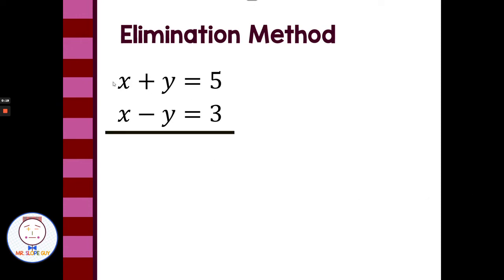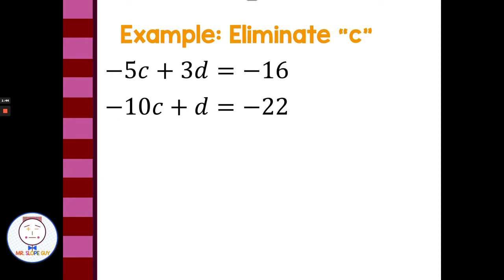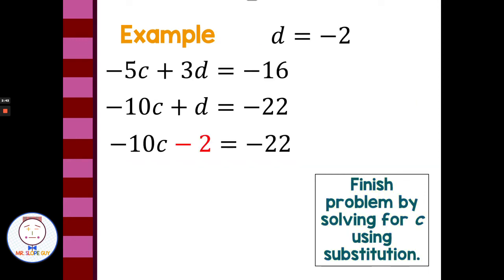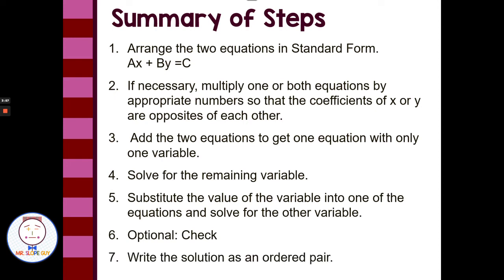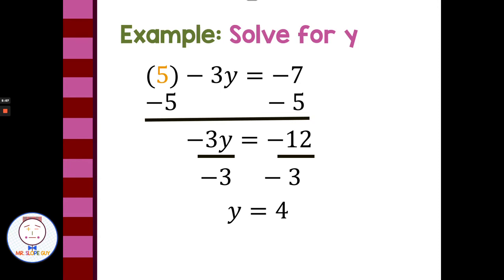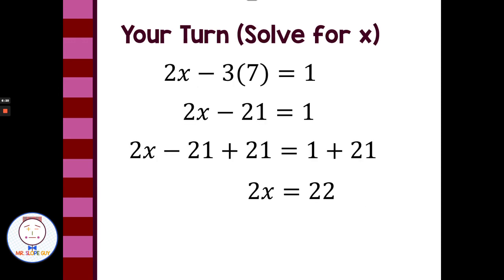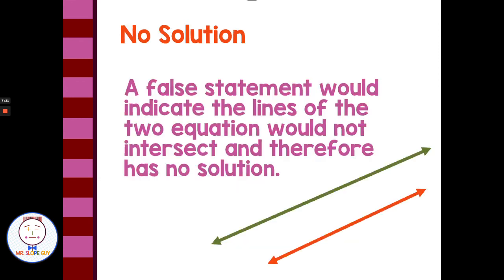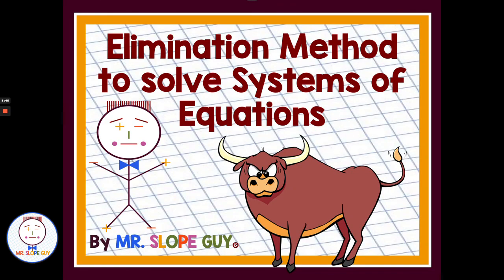Solving Systems of Equations with the Elimination Method - Math Lesson by Mr. Slope Guy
Struggling with solving systems of equations? In this Algebra lesson, Mr. Slope Guy breaks down the Elimination Method step by step, making it easy to understand and apply. Whether you're a pre-algebra or algebra student, this lesson will help you build a strong foundation in solving linear systems using elimination.

📚 What You’ll Learn in This Lesson:
✔️ What is the Elimination Method? – Learn how to solve a system of equations by eliminating a variable.
✔️ Step-by-Step Examples – Work through detailed examples to reinforce your understanding.
✔️ Real-World Applications – See how the elimination method is used in everyday problem-solving.
✔️ Common Mistakes & How to Avoid Them – Improve accuracy and confidence in solving equations.

✅ Middle school & high school students learning algebra.
✅ Teachers looking for engaging classroom resources.
✅ Test prep learners needing extra practice for math exams.

Click play and start mastering the Elimination Method today! 🚀

Math Standards

Common Core, FSA, TEKS, CST, PARCC, Analyze and solve linear equations and pairs of simultaneous linear equations. Analyze and solve pairs of simultaneous linear equations. Understand that solutions to a system of two linear equations in two variables correspond to points of intersection of their graphs, because points of intersection satisfy both equations simultaneously. Florida's B.E.S.T. math standards MA.8.AR.4.1 Given a system of two linear equations and a specified set of possible solutions, determine which ordered pairs satisfy the system of linear equations. MA.8.AR.4.2 Given a system of two linear equations represented graphically on the same coordinate plane, determine whether there is one solution, no solution or infinitely many solutions. MA.8.AR.4.3 Given a mathematical or real-world context, solve systems of two linear equations by graphing. MA.912.AR.9.1 Given a mathematical or real-world context, write and solve a system of two-variable linear equations algebraically or graphically. Solve systems using elimination, substitution and graphing.